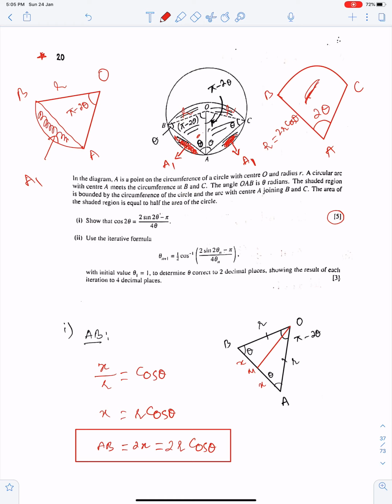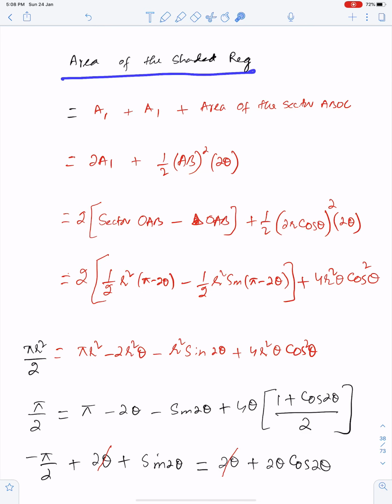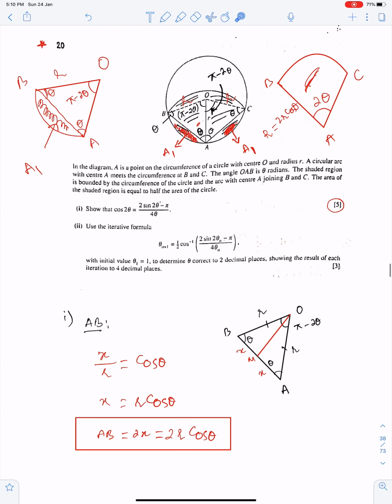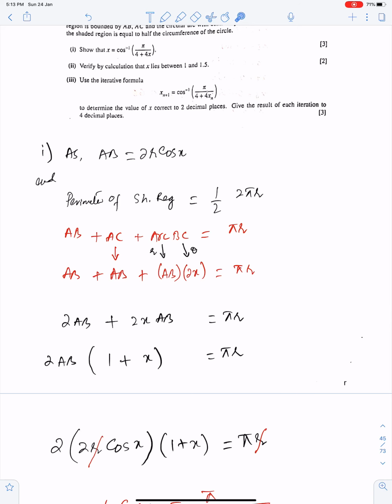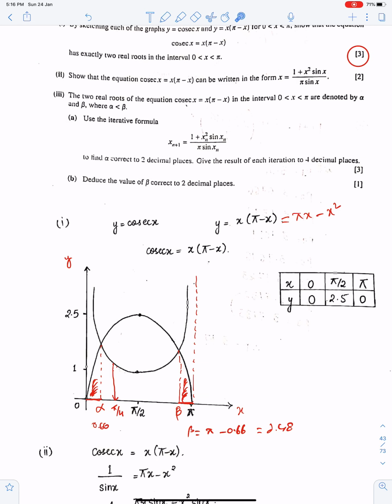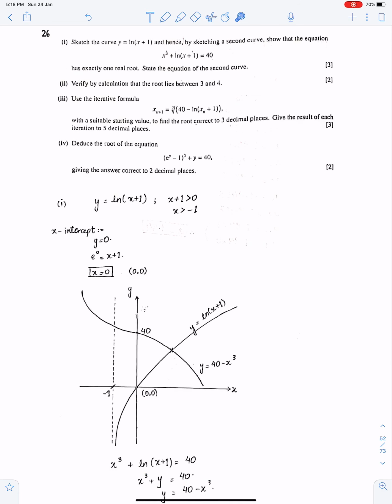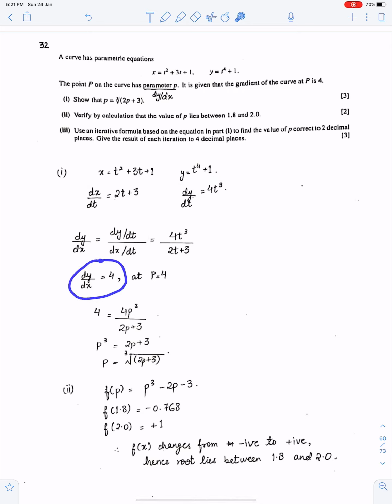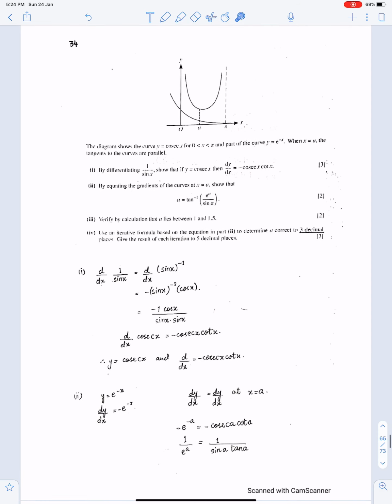A2 Math P3. IMPORTANT QUESTIONS OF ITERATIONS. Iterations Lecture # 3.